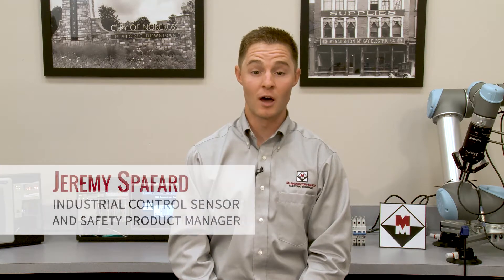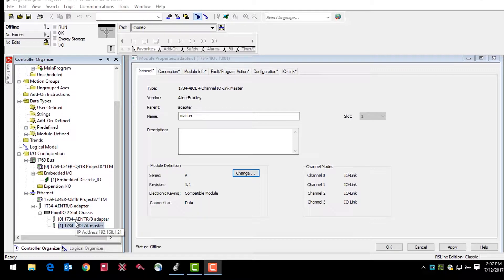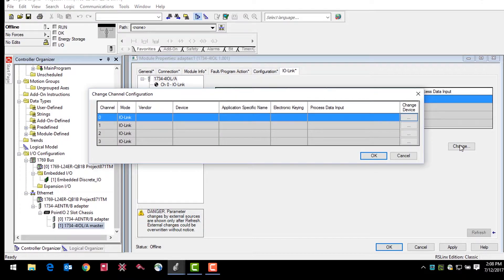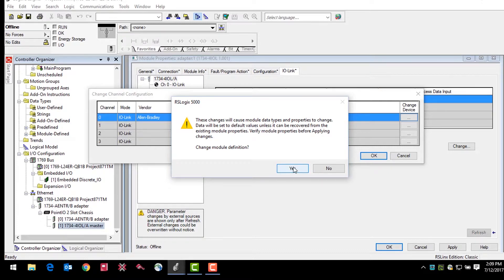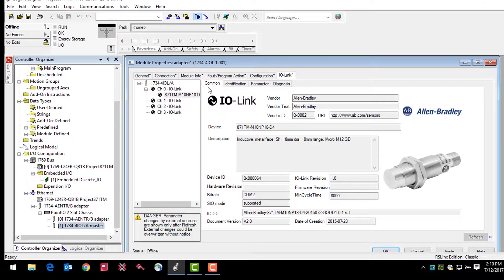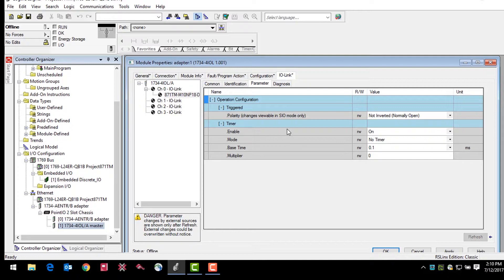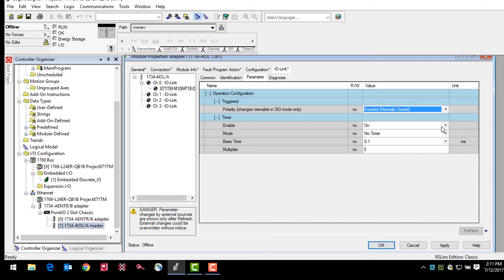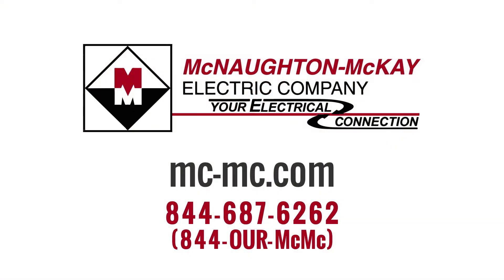McNaughton McKay - Configure an I O Link Sensor Profile in Logix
McNaughton McKay - Configure an I O Link Sensor Profile in Logix, motion graphics, on screen text, video